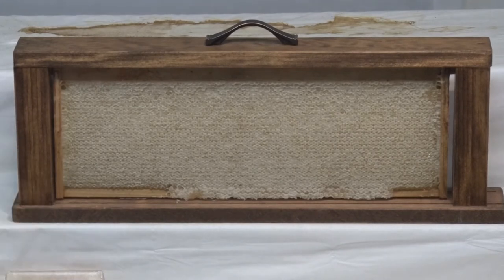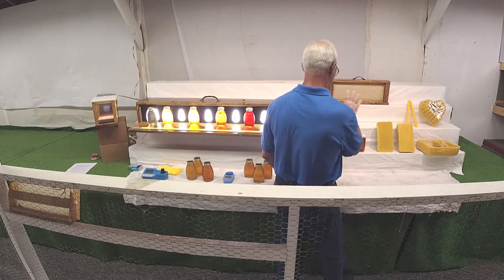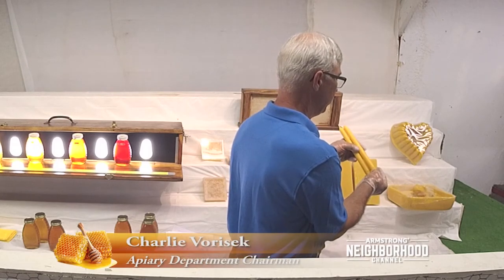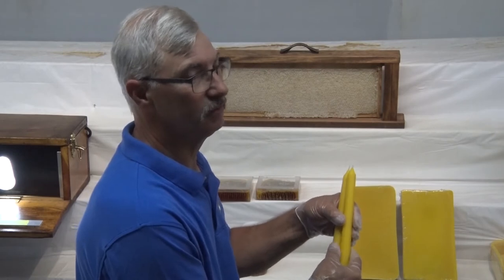Stroll Through the Home Show Complex "Honey Products"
Armstrong Neighborhood Channel, Meadville PA: Apiary Department Chairman Charlie Vorisek on how honey and honey products are judged at the fair as part of a virtual Stroll Through the Home Show Complex at the Crawford County Fairgrounds